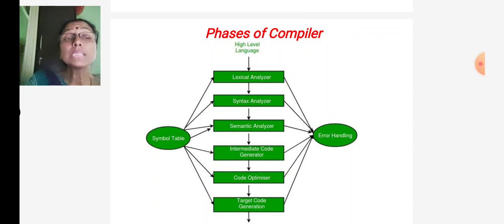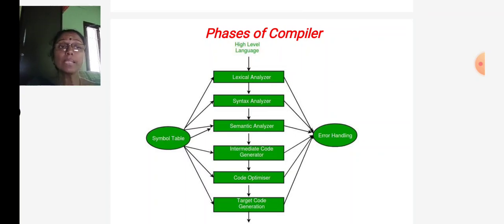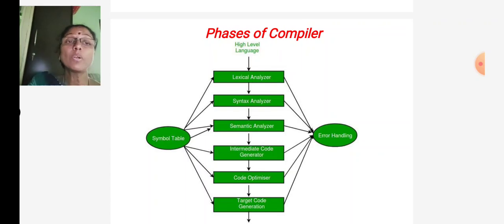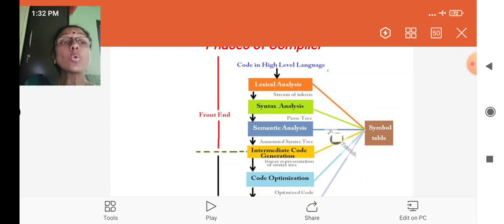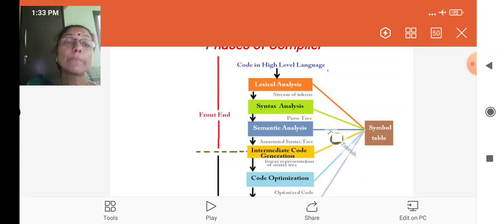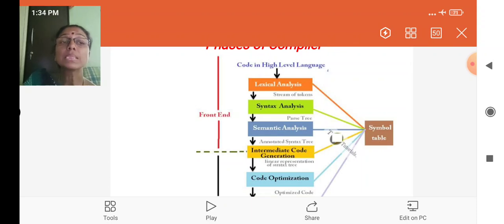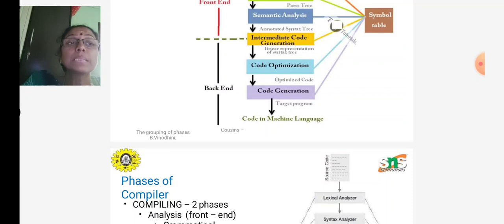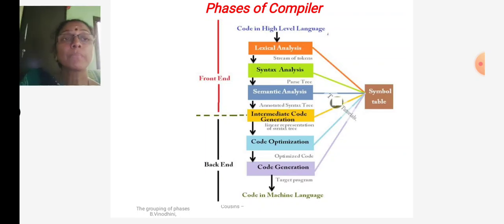Phases of Compiler_ ATCD/Dr.B.Vinodhini